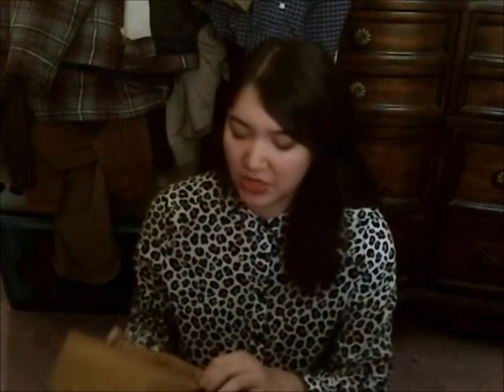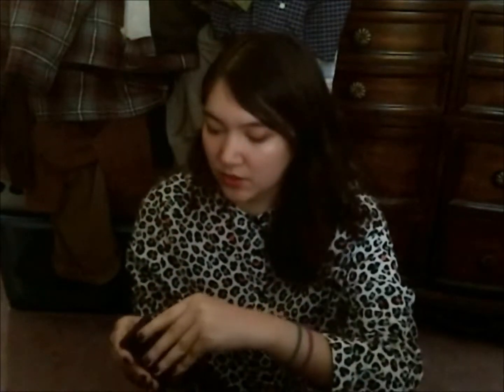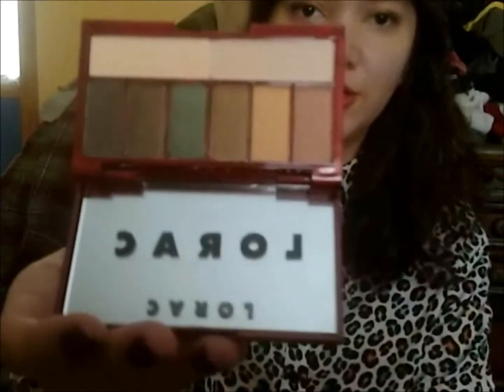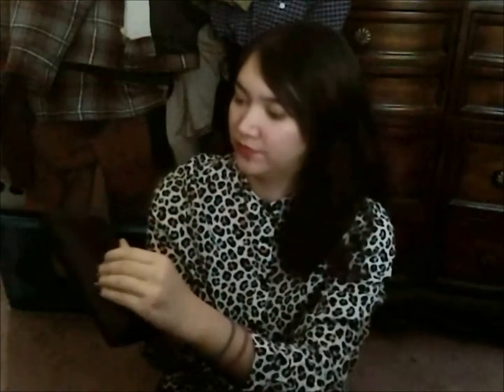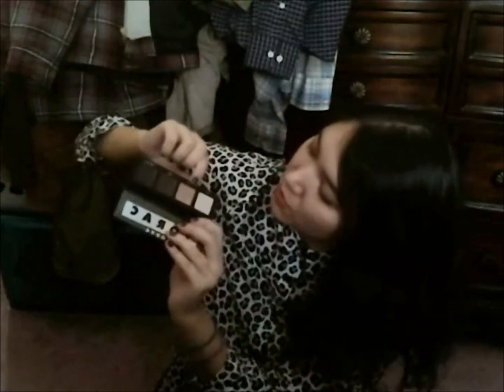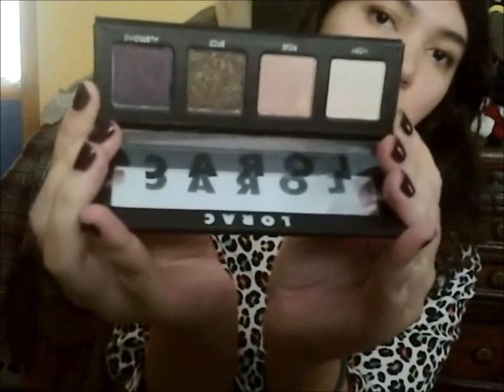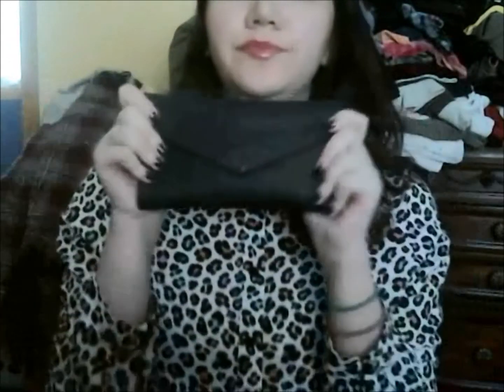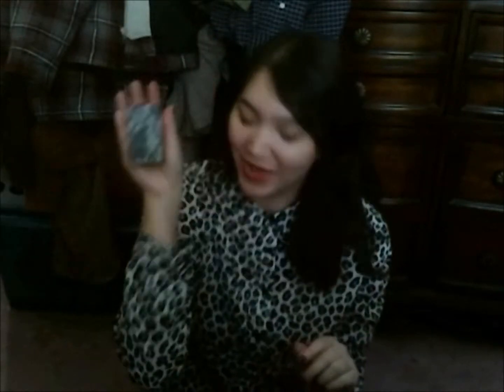Hautelook Order Lorac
More makeup you say? I'm down! This is my first Lorac purchase and probably the most expensive makeup that I have purchased for myself. Hope you enjoy this video! :D
~~~Follow me~~~
Snapeee-henne3yo